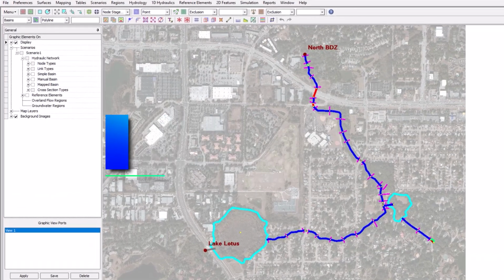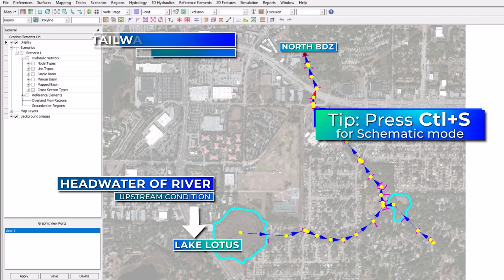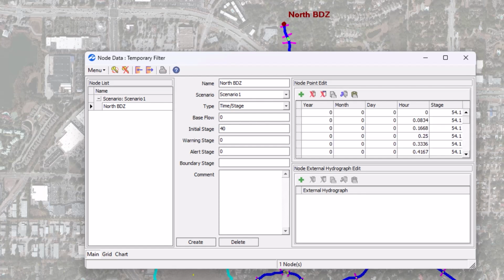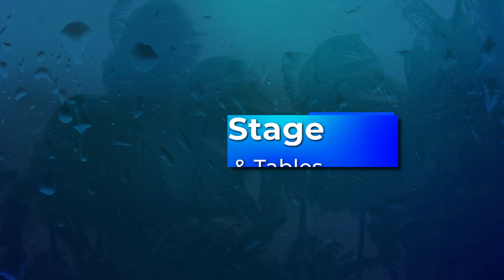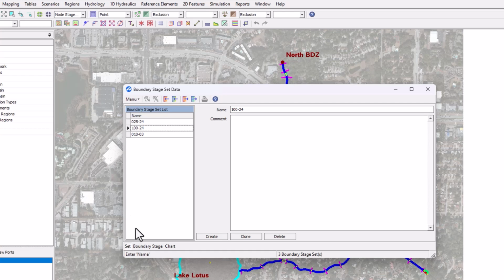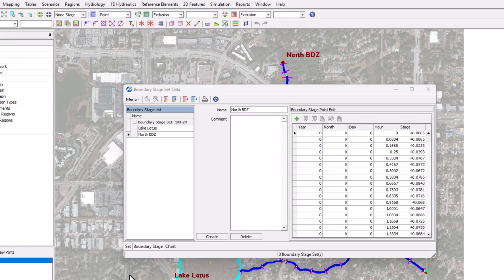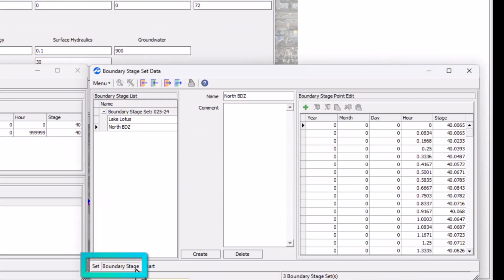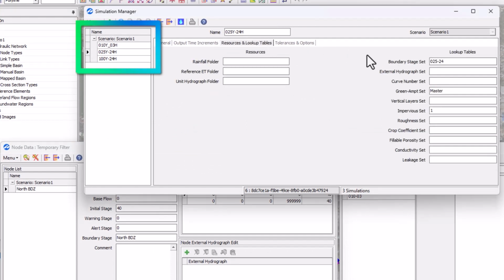StormWise Modeling Tips (ep.13): Boundary Stages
Welcome back to another episode of Streamline Technologie's Modeling Tip video series!

In this episode, we'll discuss the development and application of Boundary Stage sets which are useful tools within StormWise (formerly ICPR4) to model boundary conditions that may vary between storm events.

- Introduction: (0:00)
- Time / Stage Nodes (0:18)
- Time / Stage Node - Data Form (1:14)
- Boundary Stage - Sets & Tables (2:25)
- Assigning Boundary Stage Sets Through Time / Stage Nodes (4:23)